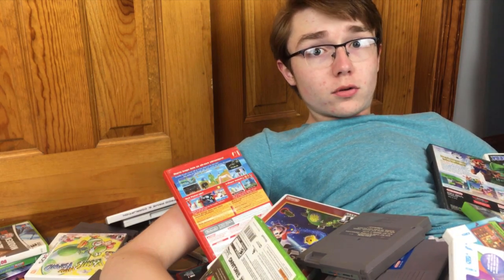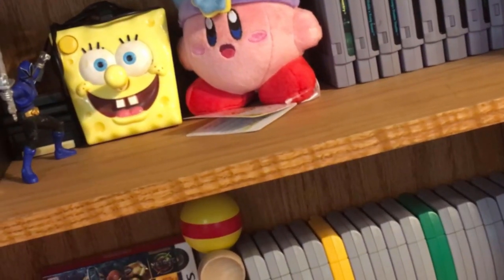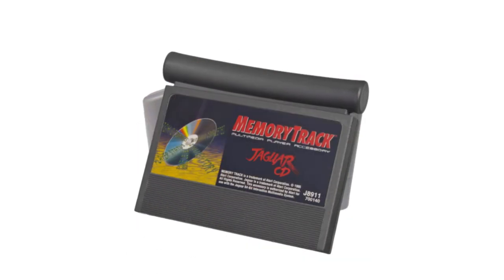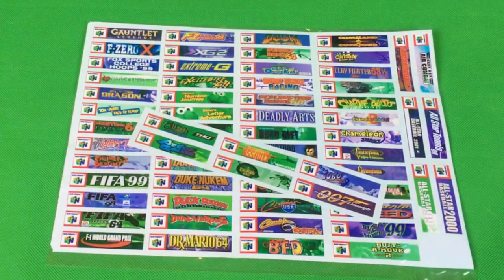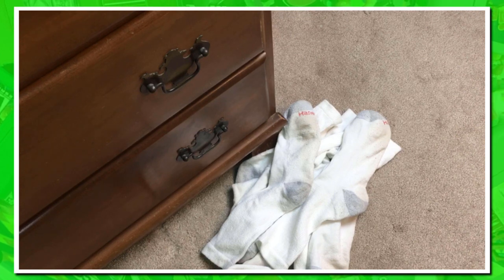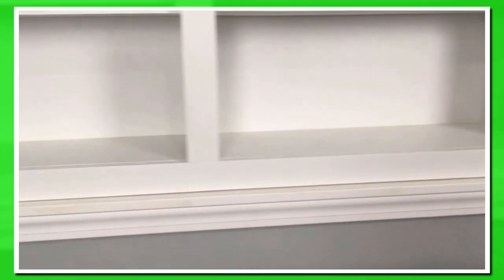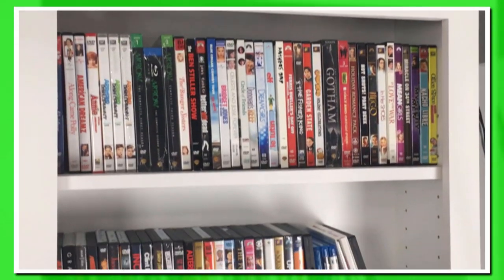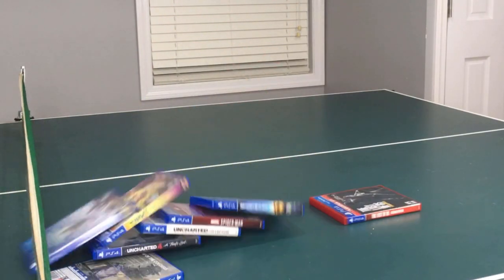Displaying Your Game Collection | FonderAxe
Fonder collects plastic and displays it on a shelf. What a nerd.

--EXTRA VOICES--

--Music Used--

-“Shop” from The Legend of Zelda: Twilight Princess
-“Muscle Workout” from Wii Fit
-“BGM 2” from Mario Paint
-“Toad’s Turnpike” from Mario Kart 64
-“Bonus Game” from Super Smash Bros.
-“The Board Begins” from Mario Party 8
-“Disco Train” from Donkey Kong Country 2: Diddy’s Kong Quest
-“Cast” from Rhythm Heaven
-“Rocketbelt” from Pilotwings